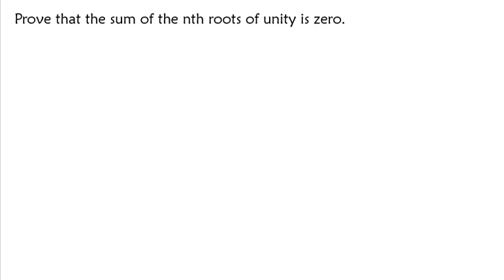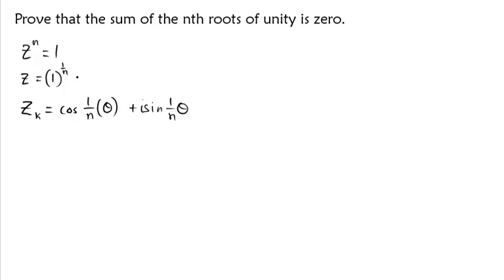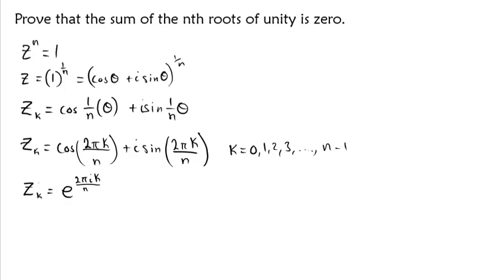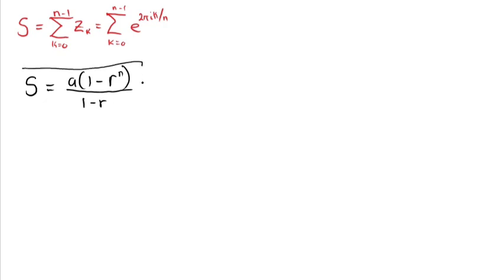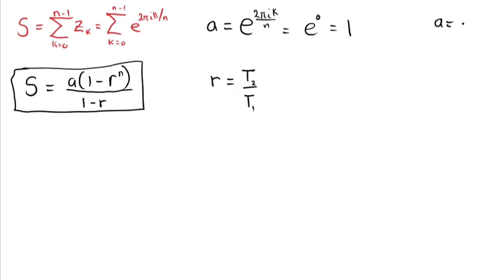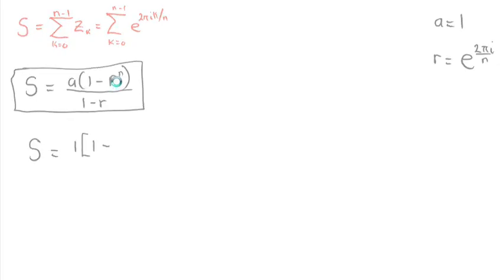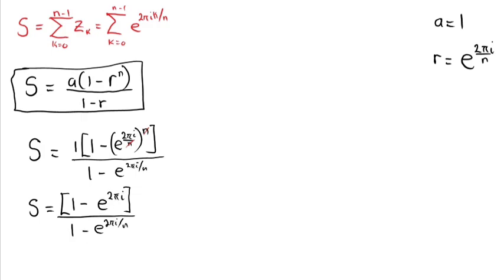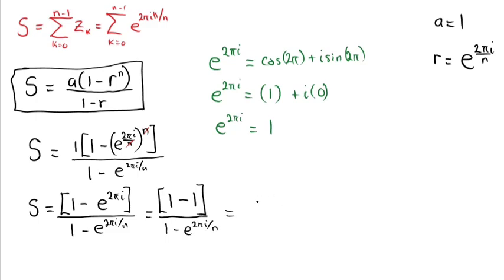Sum of nth roots of unity = 0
prove that the sum of the nth roots of unity is zero.